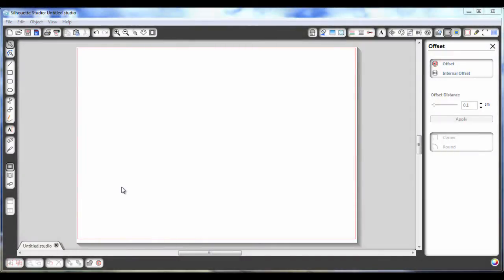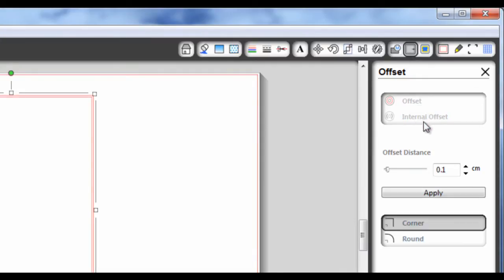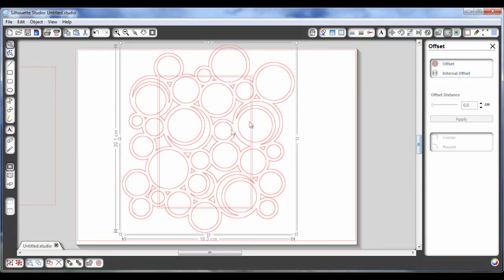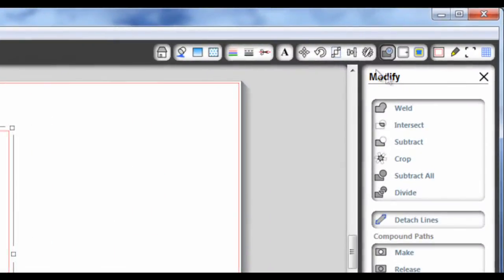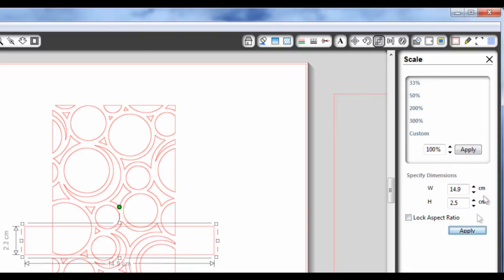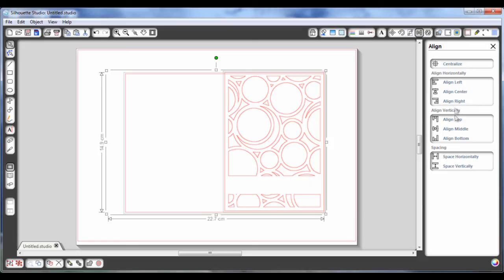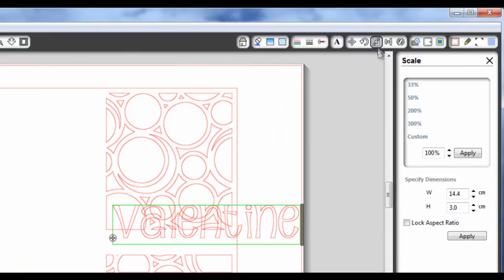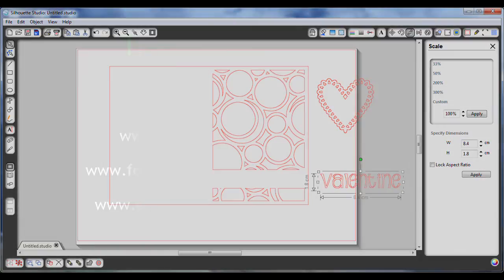Silhouette Studio Tutorial - Valentine Heart card (part 1 of 2)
Creating a die cut card design using the Silhouette Studio software. I make the card from all the die cuts in my next video

Happy crafting! =)